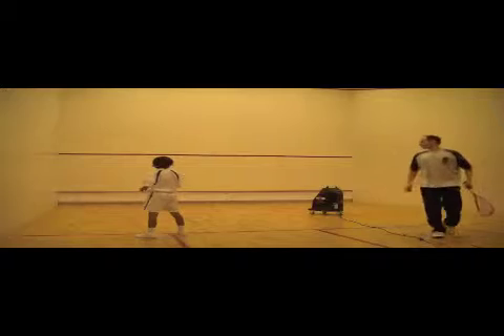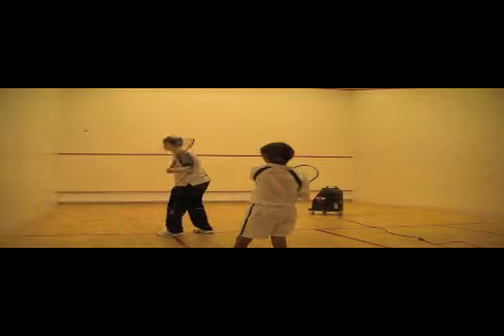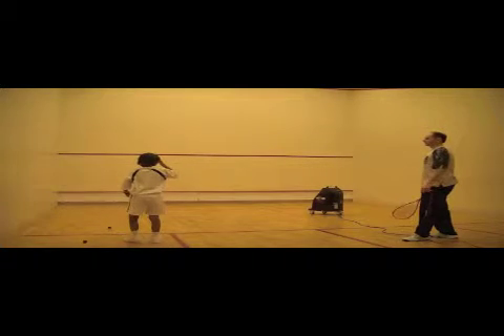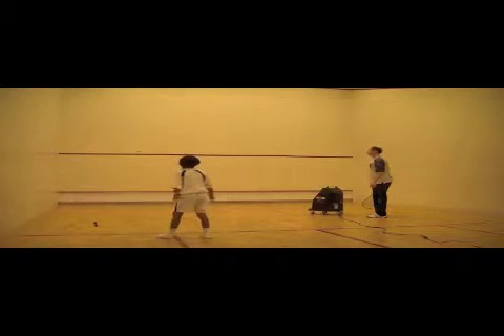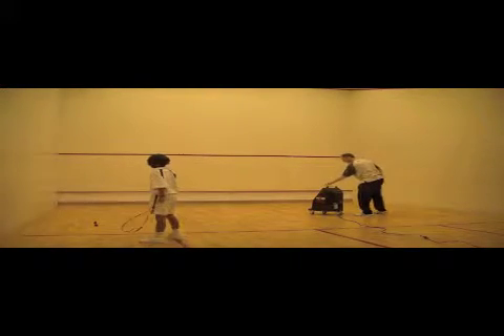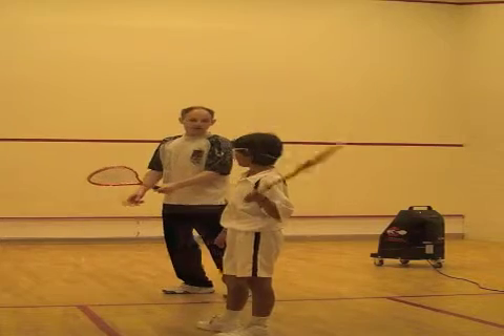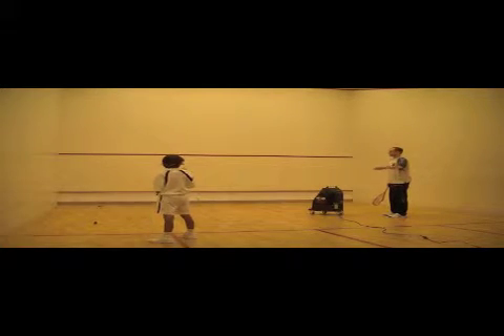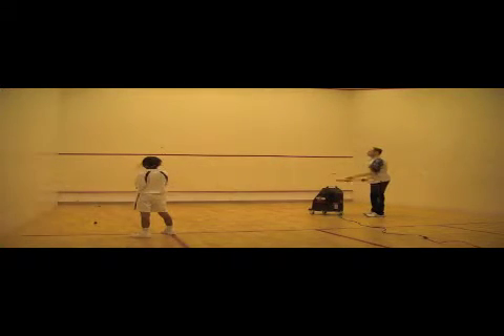Squashcannon ballmachine: return of serve practice from the short line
squash tips and tricks to improve players ability to get comfortable hitting the return of serve on the fly, squash videos online ,squash video clips  ,
squash videos free, squash training, squash video lessons, squash advice,squash technique video